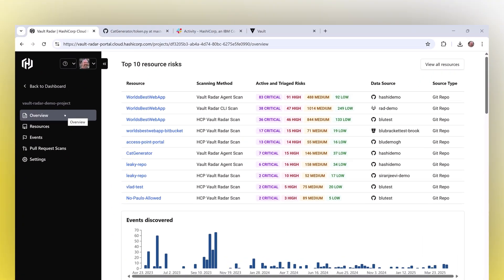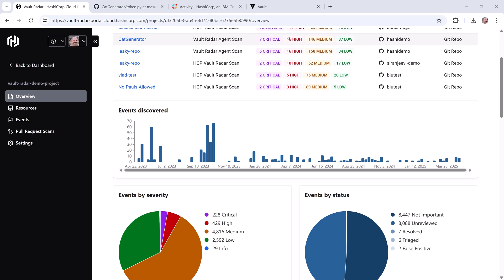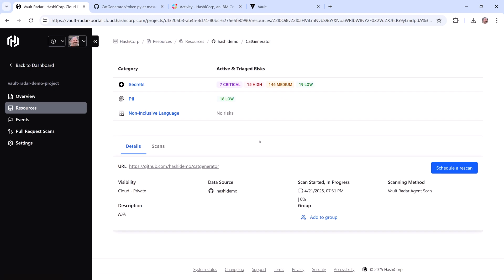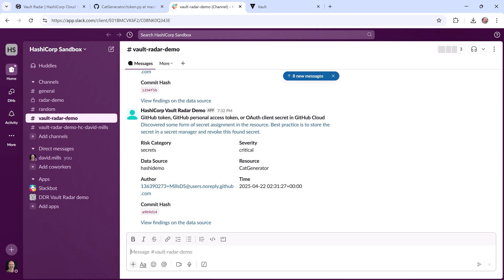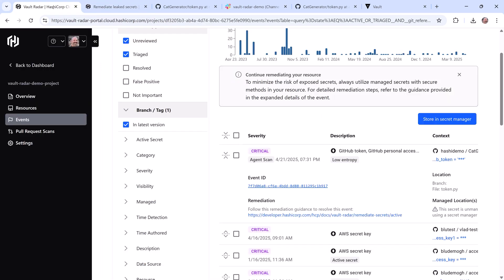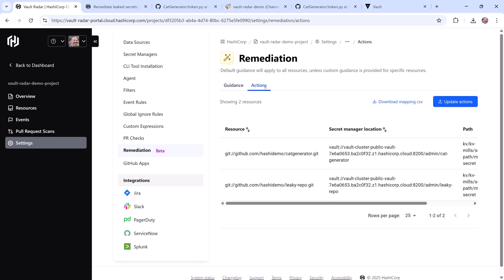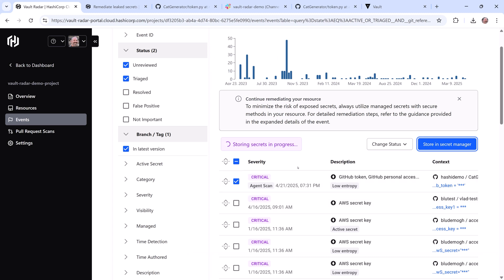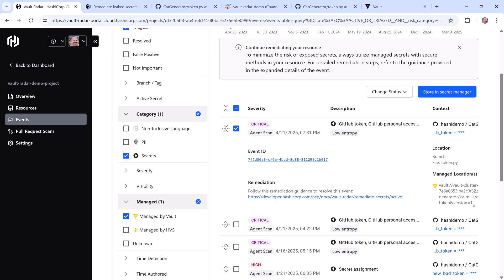HCP Vault Radar (GA): find and remediate unmanaged secrets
HCP Vault Radar is now generally available and the ideal tool to help you find all of those exposed unmanaged secrets and get them under control.

HCP Vault Radar enables proper security lifecycle management by helping SecOps teams automate the detection and identification of unmanaged secrets in your environments, so they can be quickly remediated. It continuously scans monitored data sources, providing real-time alerts if new secrets are exposed, while also checking commits prior to and in your CI workflow.

0:00 - Overview
0:40 - Introduce unmanaged secret
1:15 - Auto scan triggered
1:30 - Event details
1:40 - Slack alert
2:18 - Remediation guidance
3:20 - Copy secret to Vault
4:08 - Managed by Vault

Additional links, credits, hashtags: All videos should include some additional links (maybe more resources than just the primary links and always the link to the rest of the playlist), credits (who is featured in the video, people and technologies), and 1-3 hashtags (could be the playlist name, or a technology featured) which will appear small and above the video title.